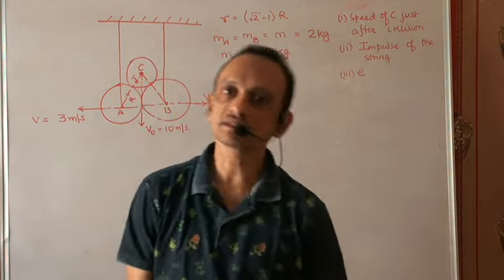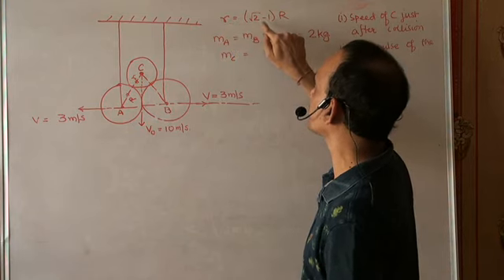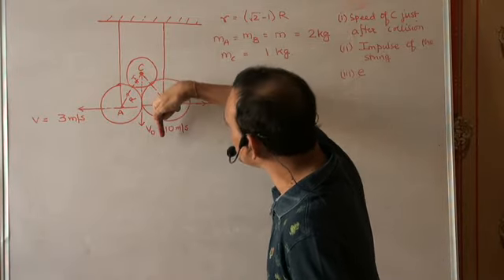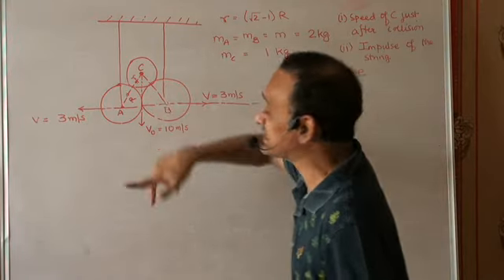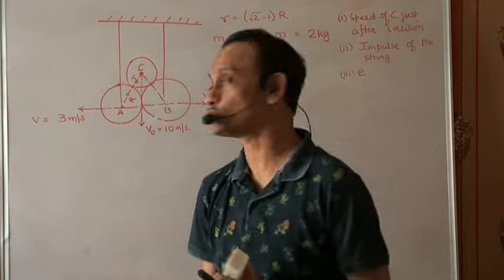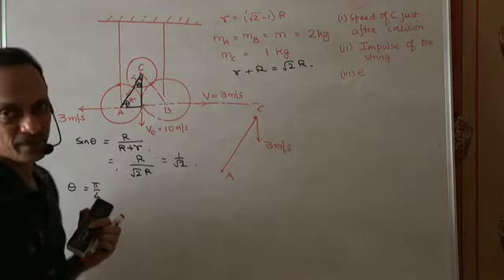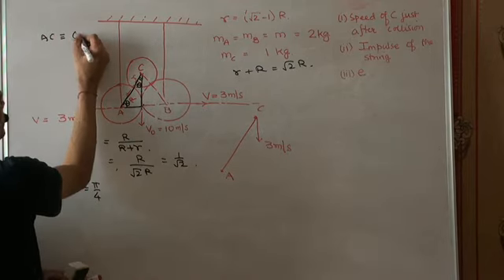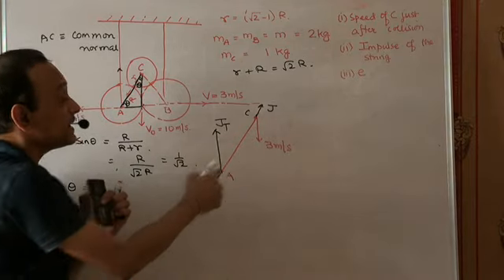Problem on impulse